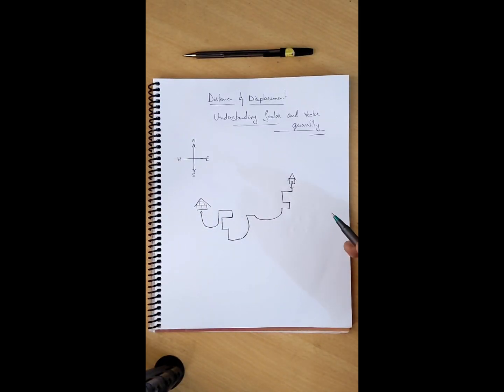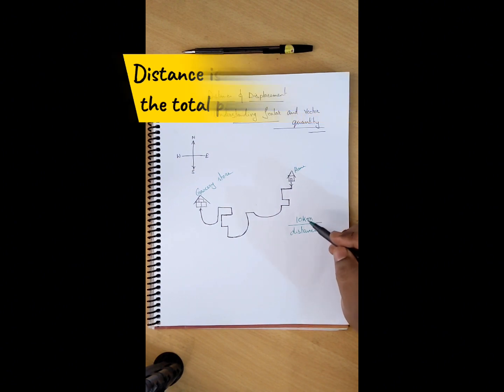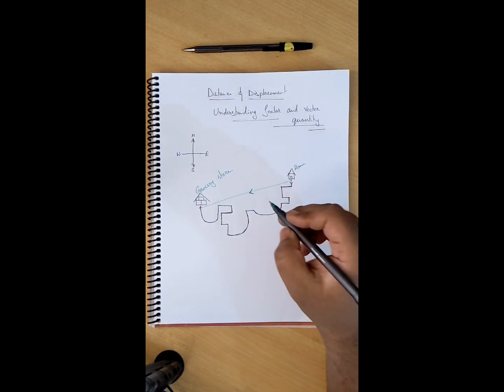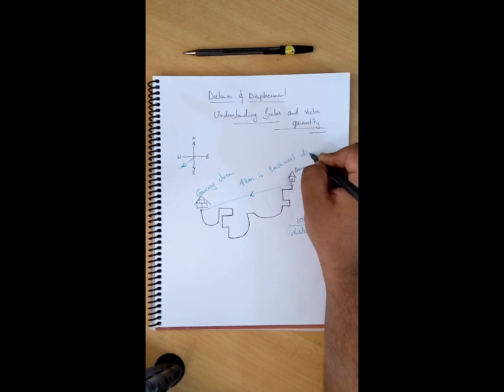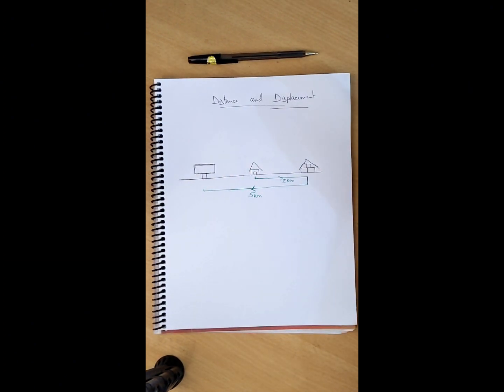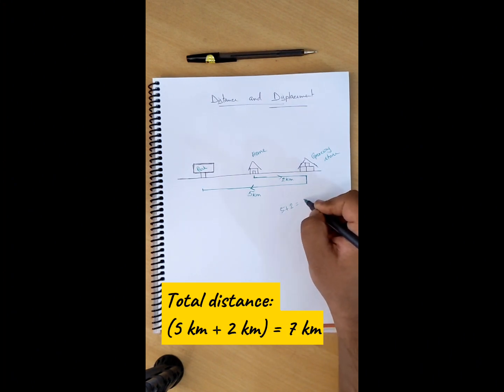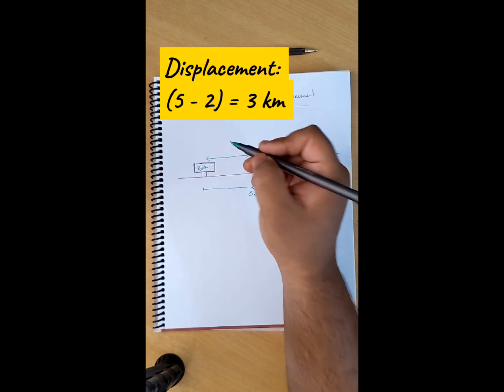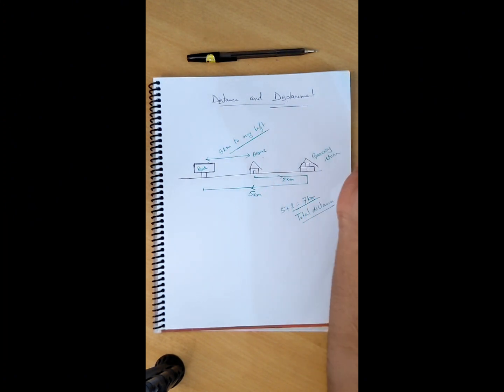Distance and Displacement | IGCSE & O-level Physics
Let's learn the difference between Distance and Displacement. With this, we will also have a better understanding of Scalar and Vector quantities in physics.